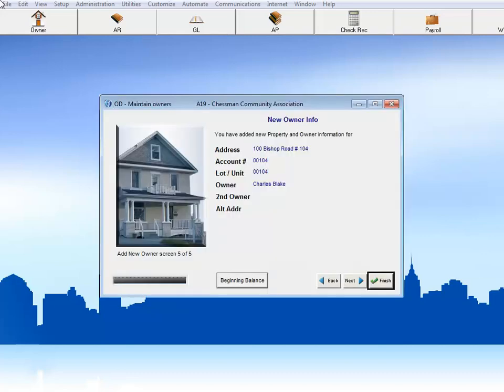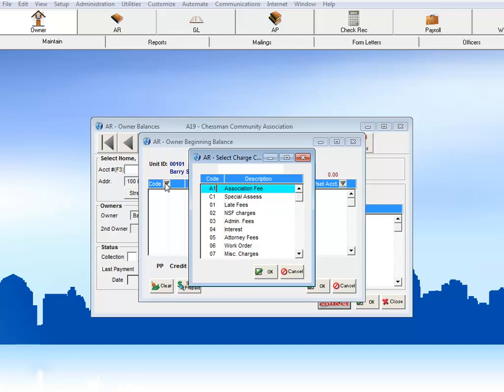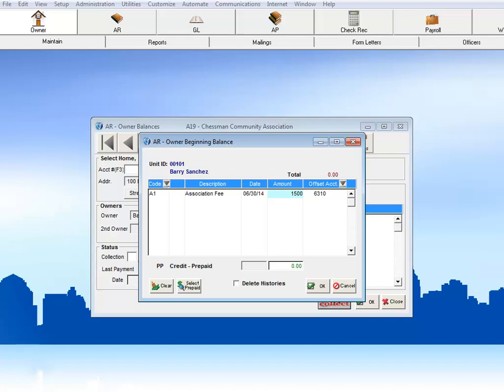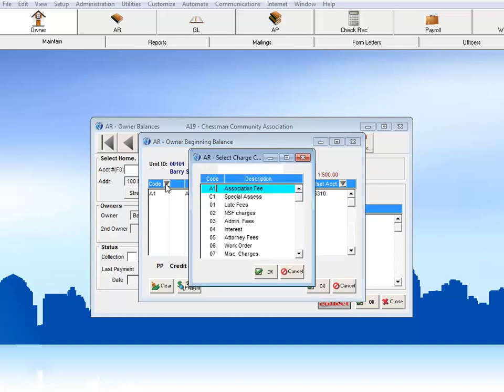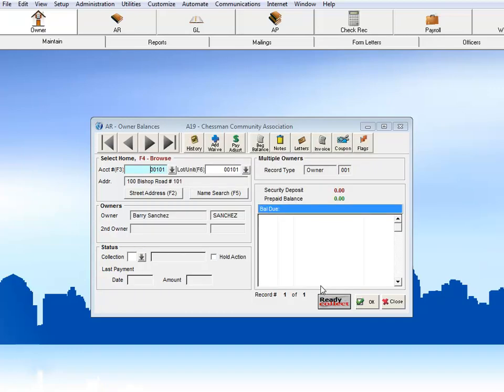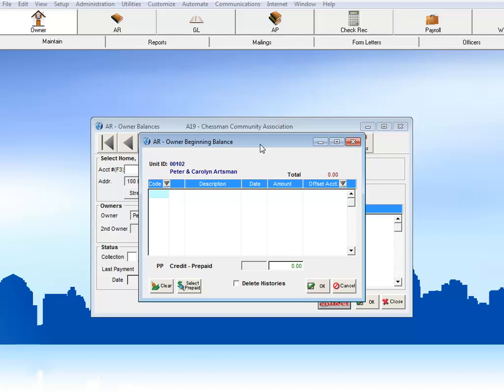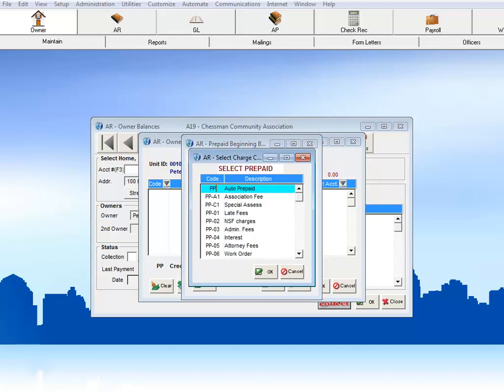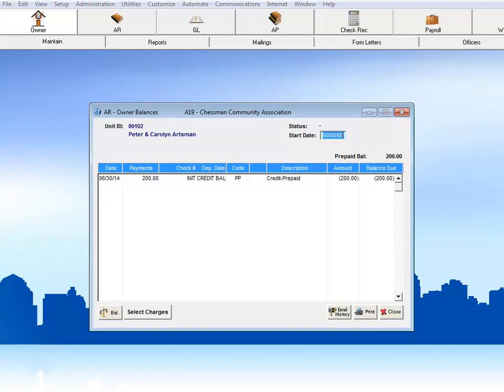TOPS Professional Training: Owner Beginning Balances